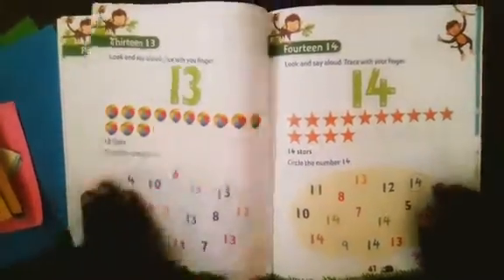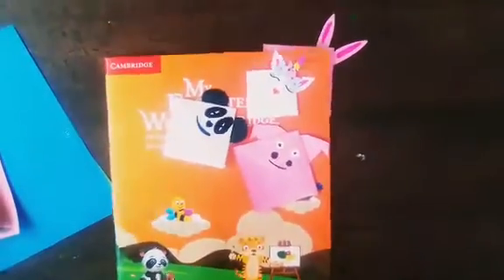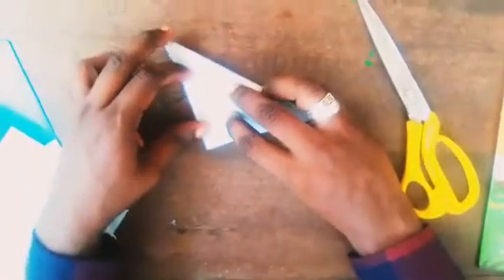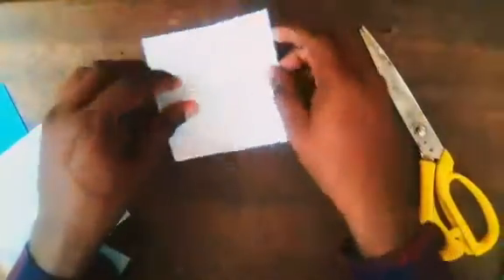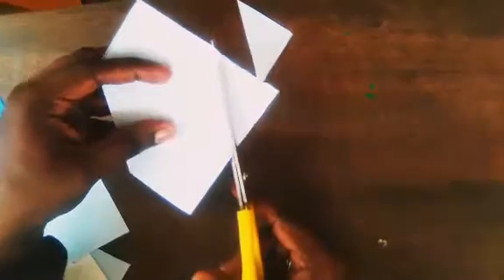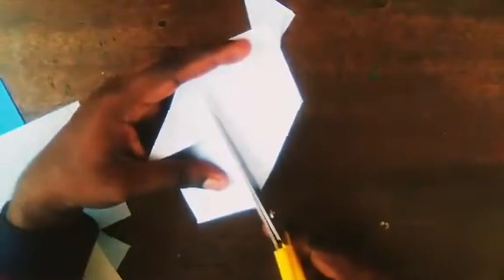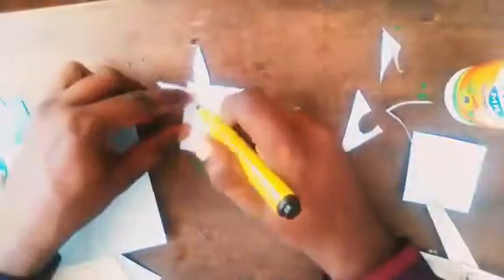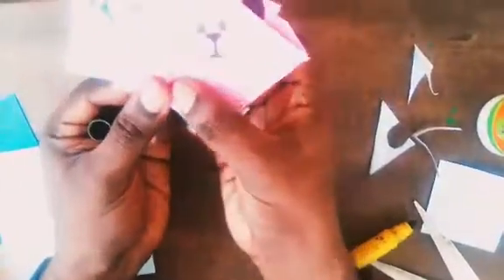Making Bookmarks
Easy method of making Bookmarks with chart papers scissors and glue.. Everyone can do it, very easy to do.. enjoy doing a craft by yourself.